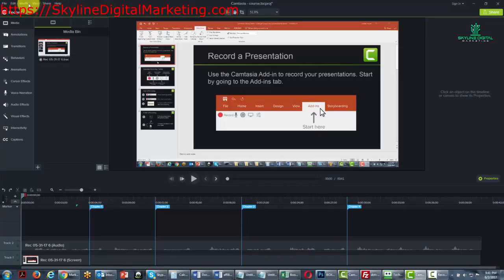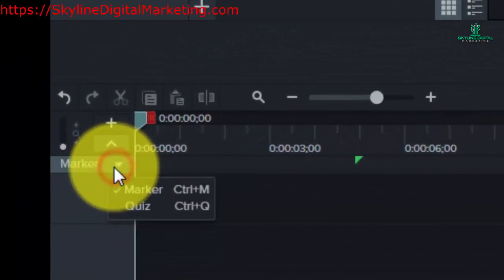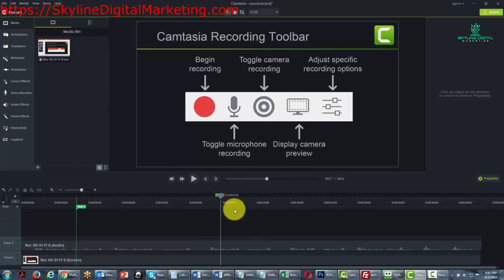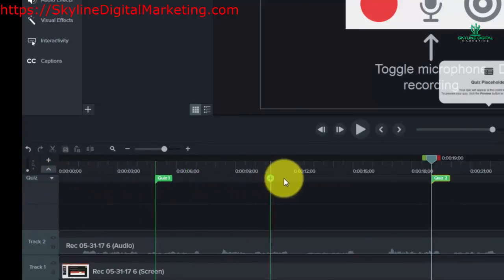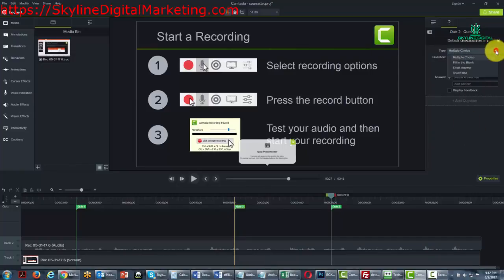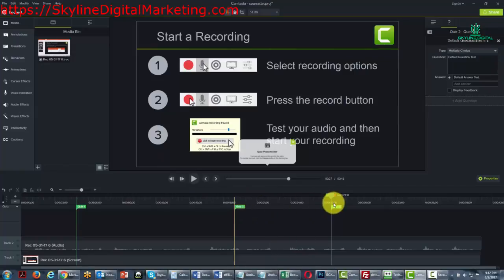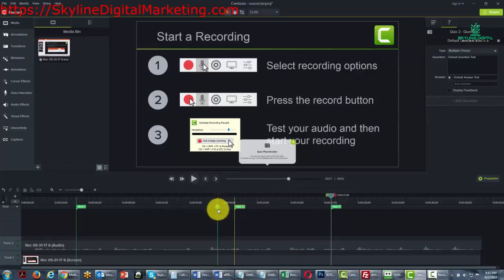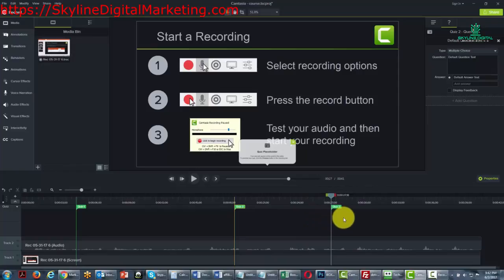Lesson 0014 Editing Screen Adding Quizzes Surveys To The Timeline